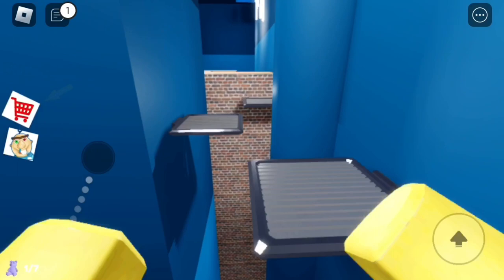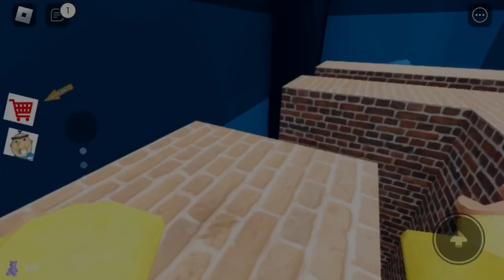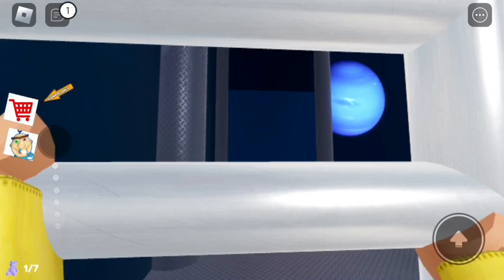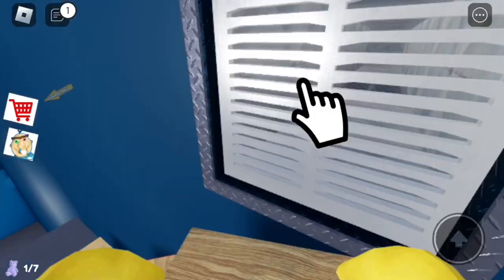How to get “Two Free Items!” | Roblox Vans World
Today, I am excited to share with you two fantastic free items that have recently been released in the world of Roblox. However, please note that these items will only be available until July 28th, so make sure to claim them while you still can. Additionally, I highly recommend checking out the game I will be obtaining these items from. You can find the link to the game down below. Thank you for joining me, and let’s dive into this exciting content.

I apologize for not uploading a video to this channel in some time, as my storage was previously down for some unknown reason. Unfortunately, I do not have the funds to upgrade it at this time. Nevertheless, I am back and eager to provide you with the best possible content. I will do my best to upload regularly, especially if there are exciting events taking place in the Roblox universe.

Be sure to follow me on Roblox as Ebisaroba45 and on Twitter @Ebisaroba45.